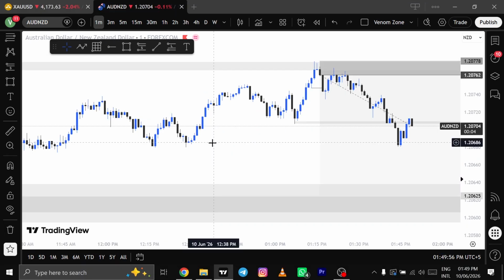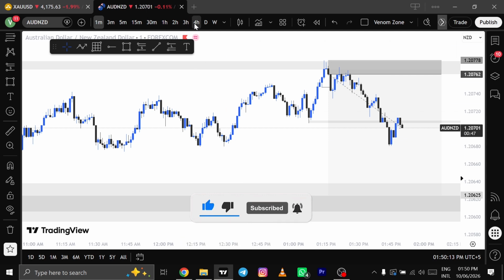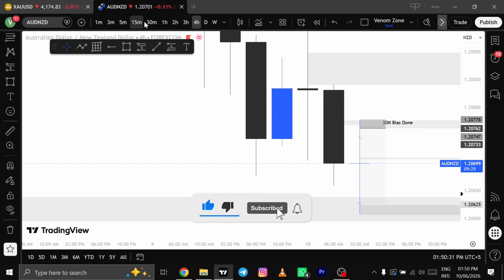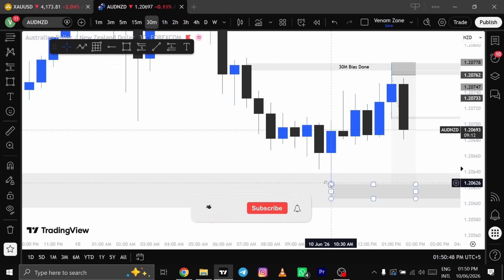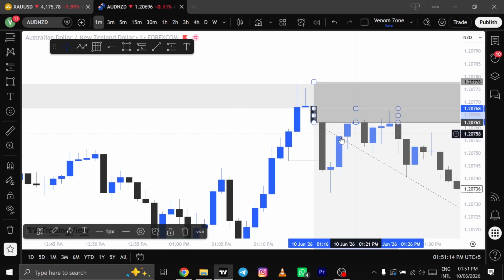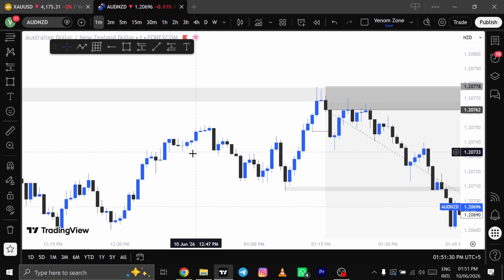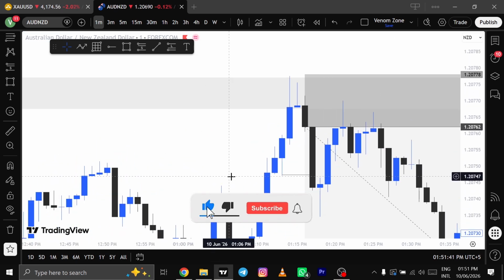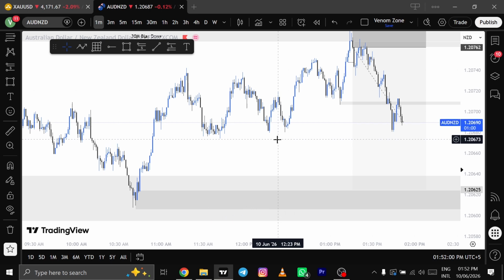I Almost Missed This Move… Then BOOM 💥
In this video, I break down a clean Smart Money Concepts (SMC) trade setup from start to finish.

Before the entry, market structure and liquidity gave a clear bias. After execution, price reacted exactly as expected and hit the target.

This is a real-time breakdown of how I plan, execute, and manage trades using SMC concepts.

✔ Clear market structure
✔ Proper entry confirmation
✔ TP hit with disciplined execution

Watch the full breakdown to understand how price moves after a valid setup.